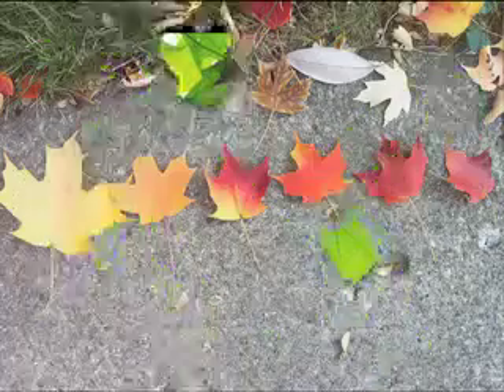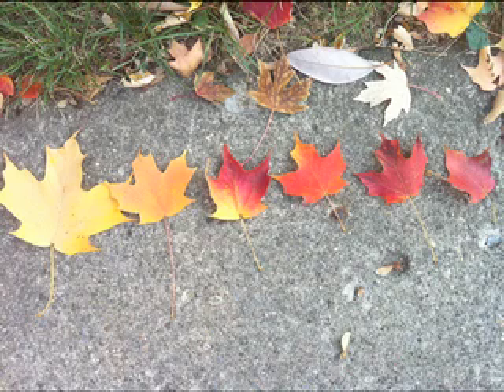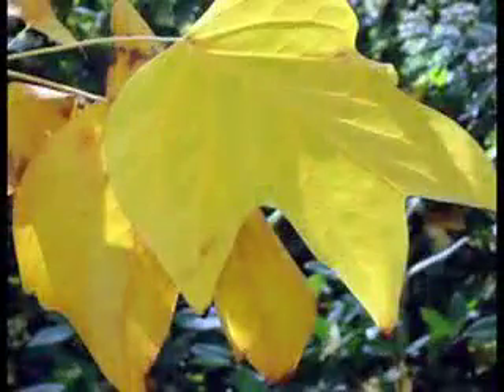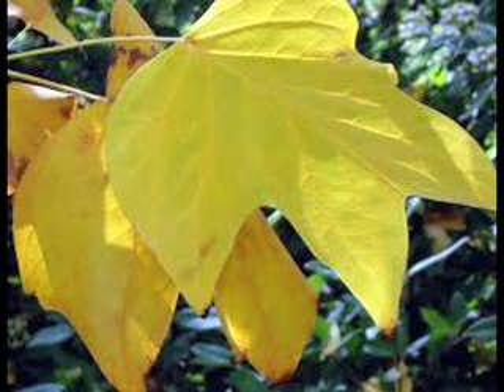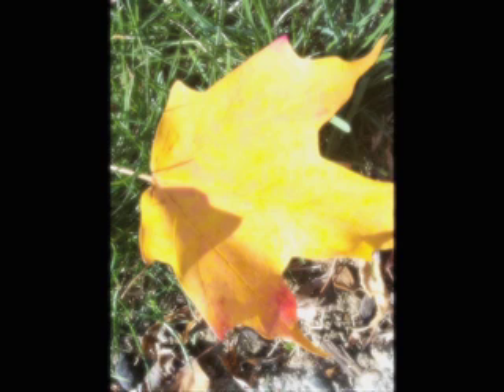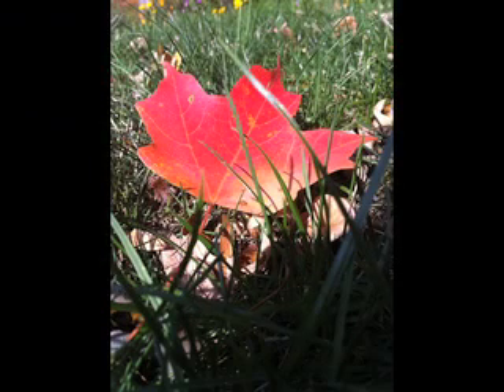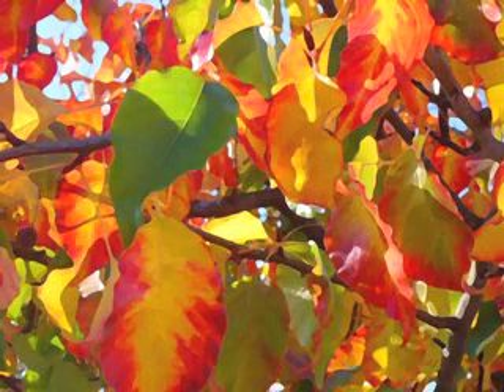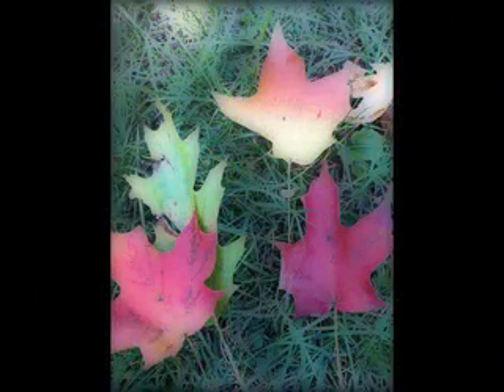Why Leaves Change Color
Video I made for EDCI 505, Principles of Instructional Technology. Enjoy! :)